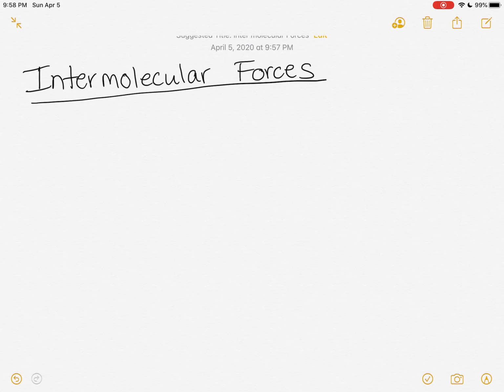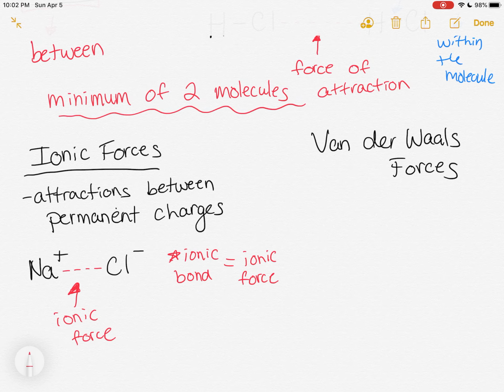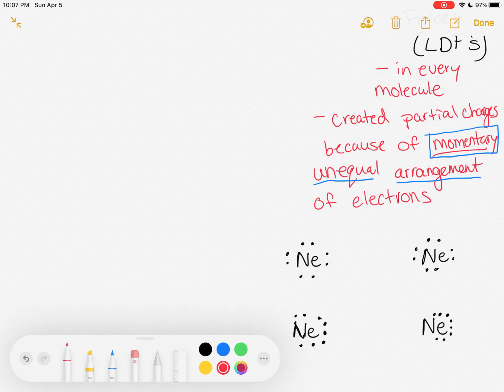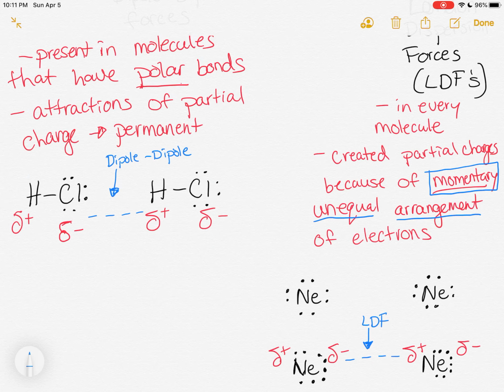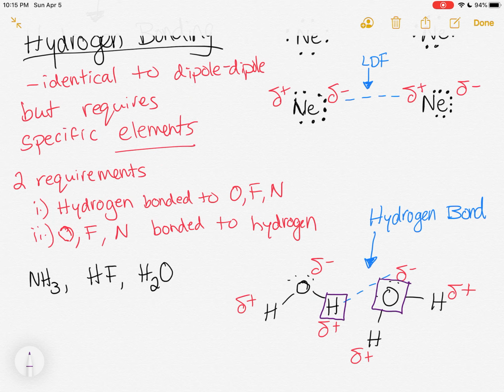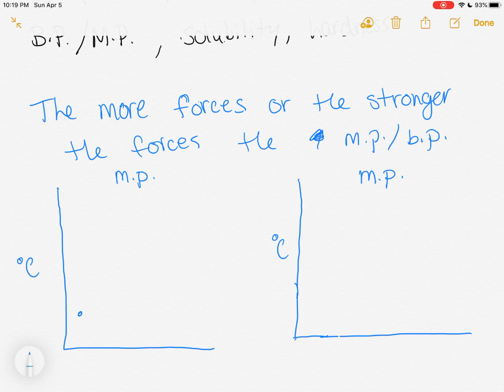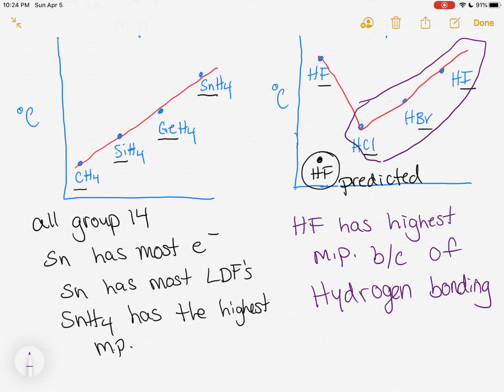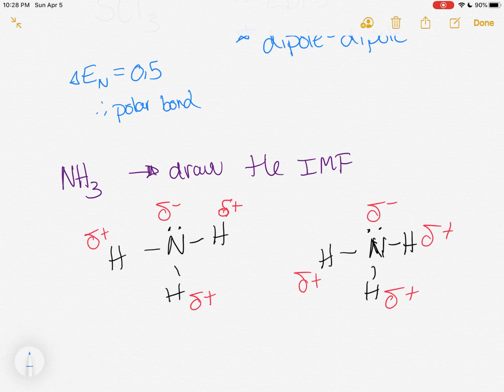Intermolecular Forces Video Lesson